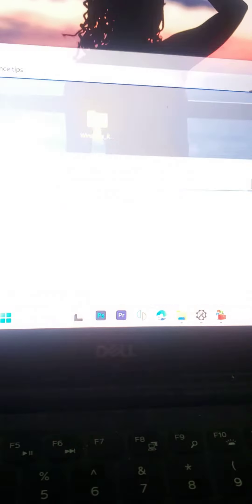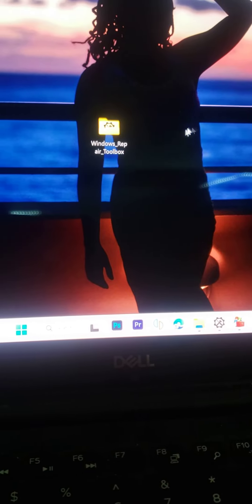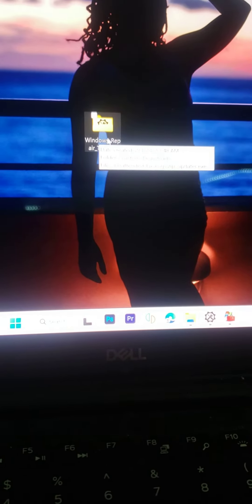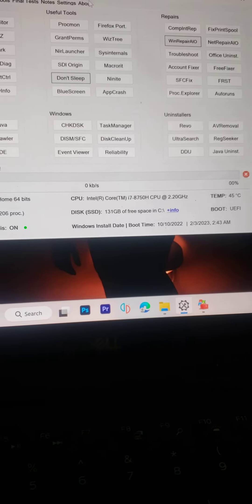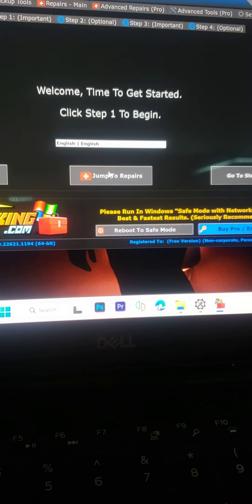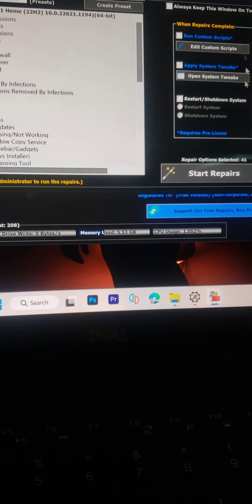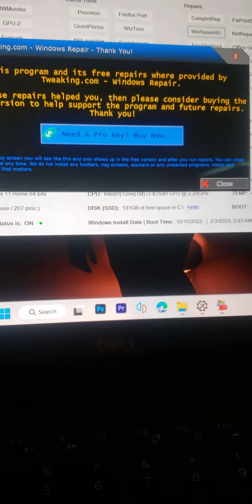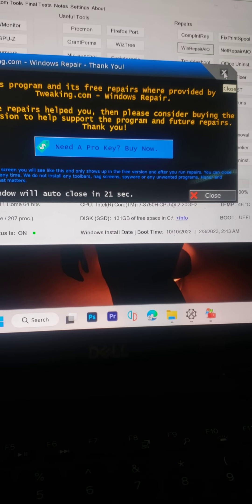Windows 10/11 search bar Fix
This also work if you have blue screens after sleep